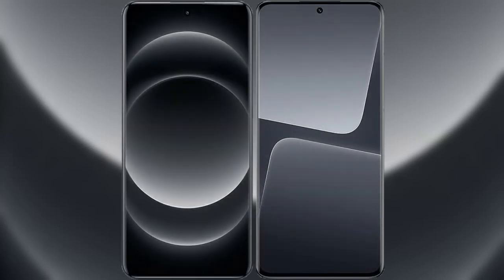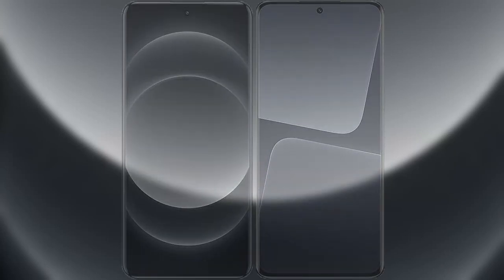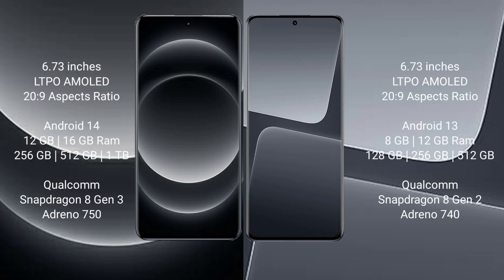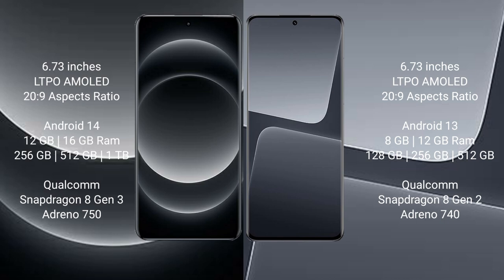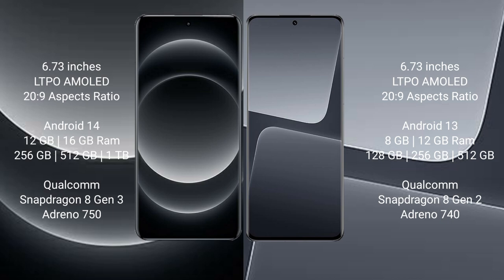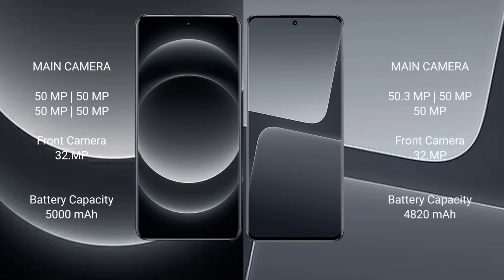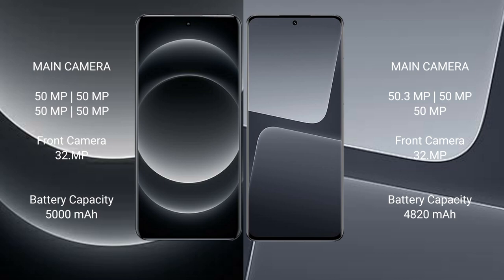Xiaomi 14 Ultra vs Xiaomi 13 Pro Review